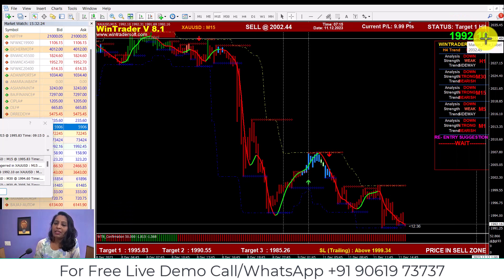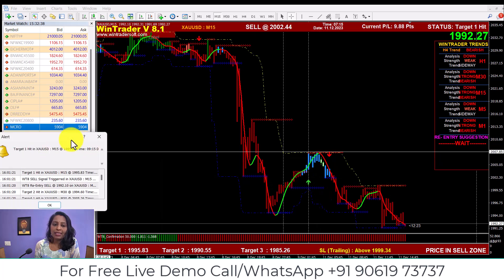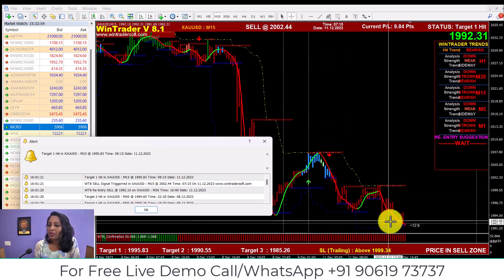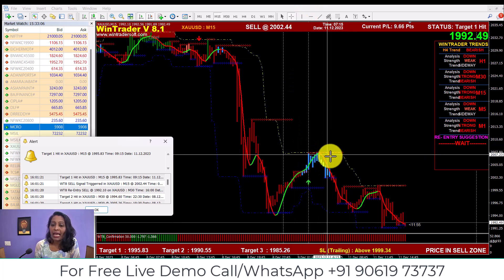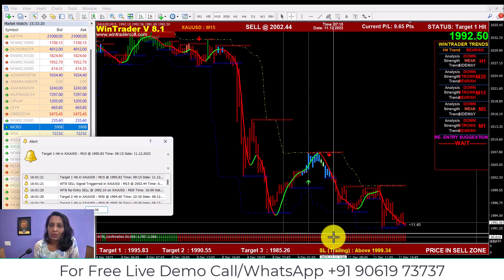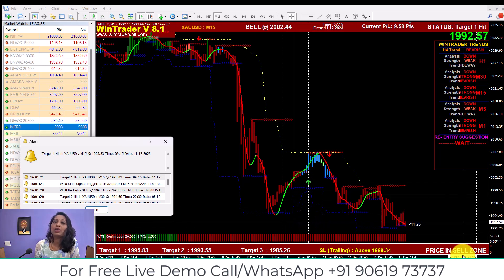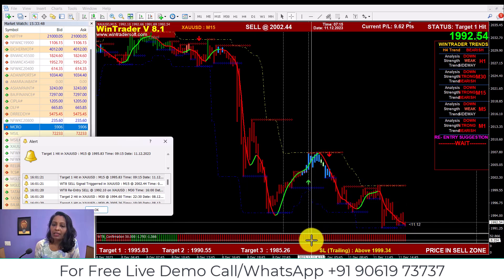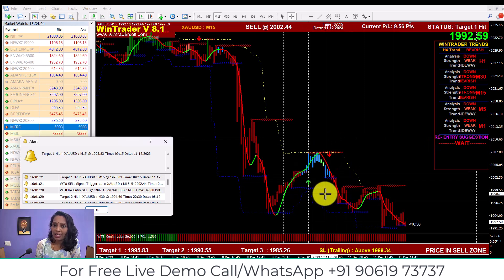FOREX ട്രേഡിങ്ങ് സ്ട്രാറ്റജി / ചെറിയ കാശ് മുതൽ ആരംഭിക്കാവുന്ന കോടികളുടെ ഗെയിം !!!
✅𝐅𝐨𝐫 𝐅𝐫𝐞𝐞 𝐃𝐞𝐦𝐨 𝐚𝐧𝐝 𝐌𝐨𝐫𝐞 𝐃𝐞𝐭𝐚𝐢𝐥𝐬:
Skype: wintradersoft
✅𝐂𝐥𝐢𝐞𝐧𝐭 𝐓𝐞𝐬𝐭𝐢𝐦𝐨𝐧𝐢𝐚𝐥𝐬:

12 years of proven strategy assures you risk-free trading in NSE, MCX, NCDEX, and FOREX markets